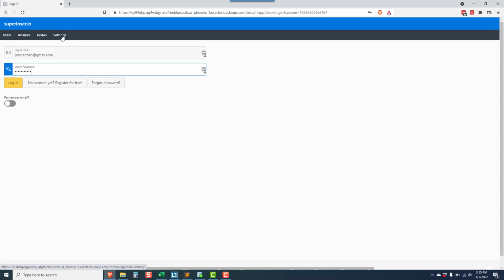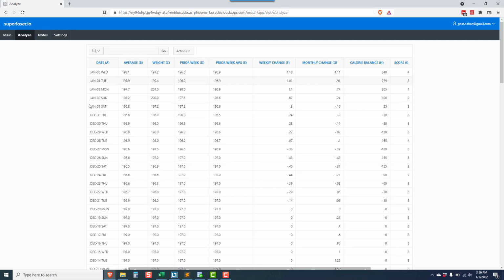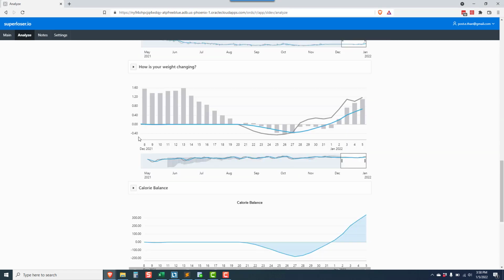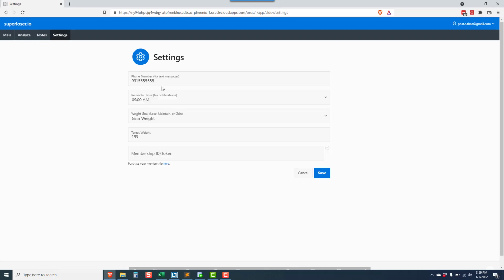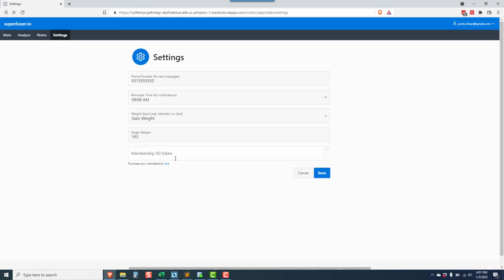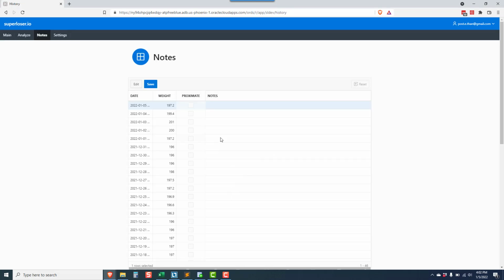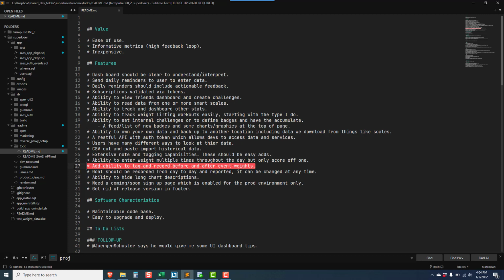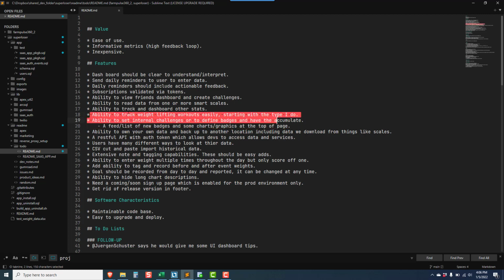Superloser.io - Update as of Jan 5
A longer update since I have not been uploading. Progress continues on Superloser.io. UI is coming together and about ready to work on GumRoad integration I think.